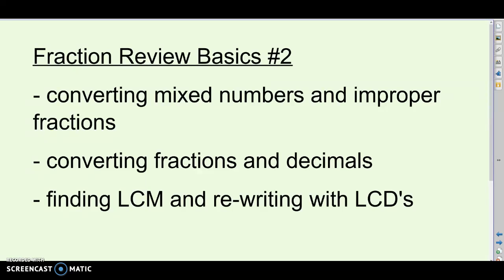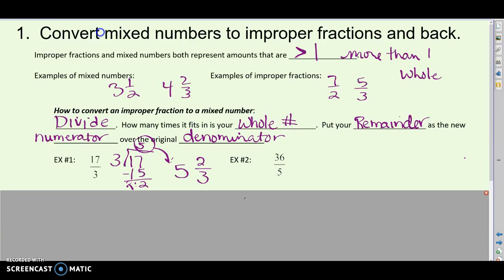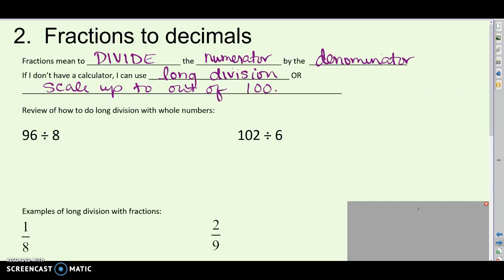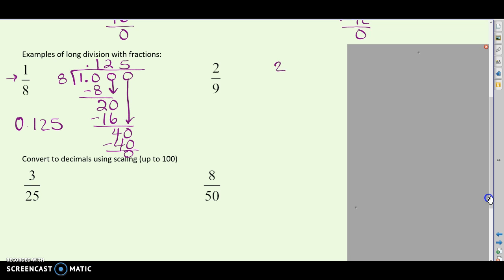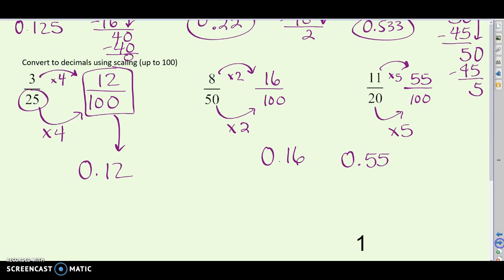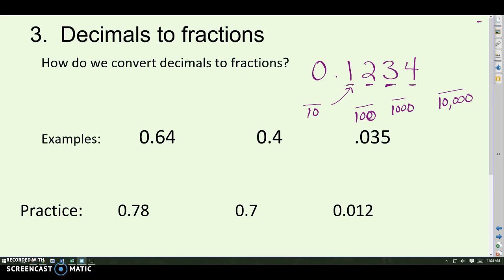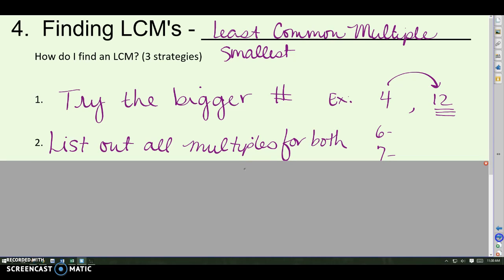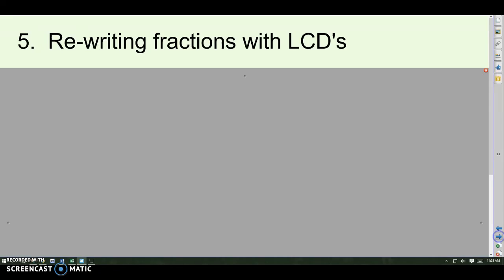Fraction Review Basics #2